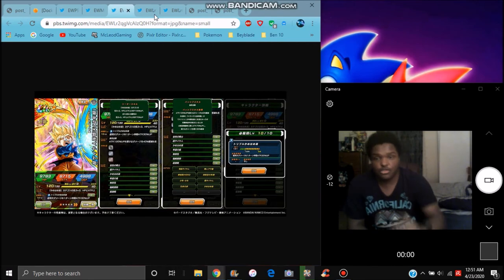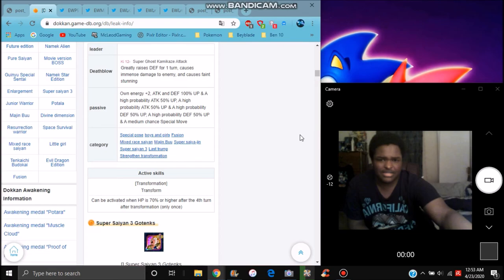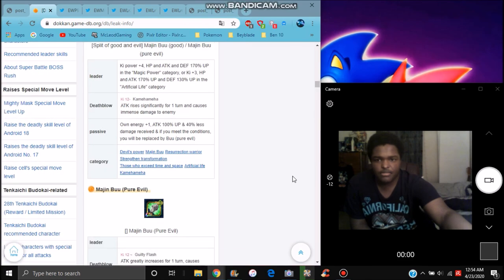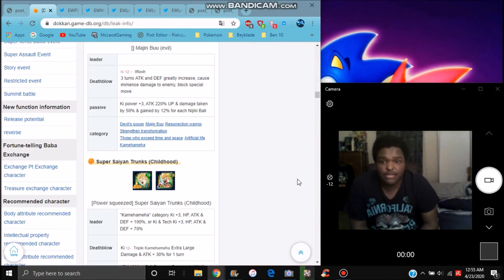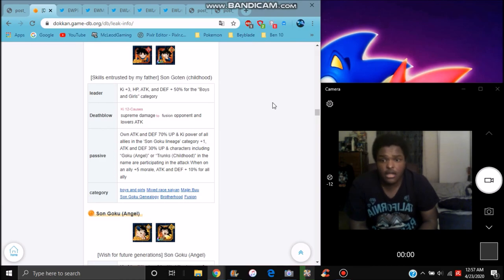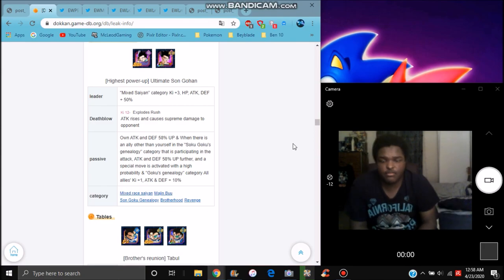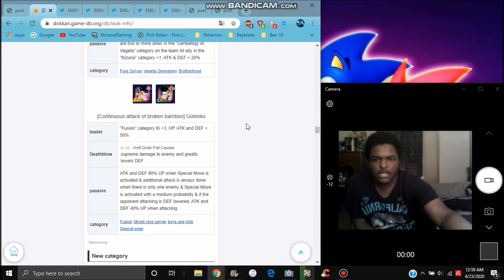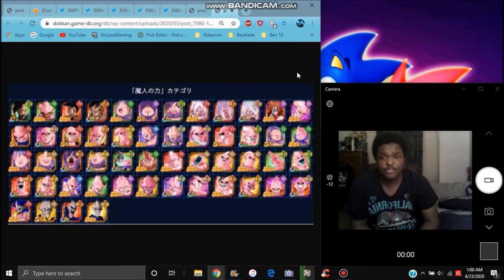WHY ARE THEY SO CRAZY NEW INT GOTENKS & TEQ BUU INFO + DETAILS & NEW CATEGORIES DBZ Dokkan Battle